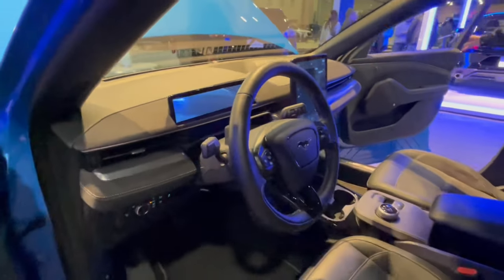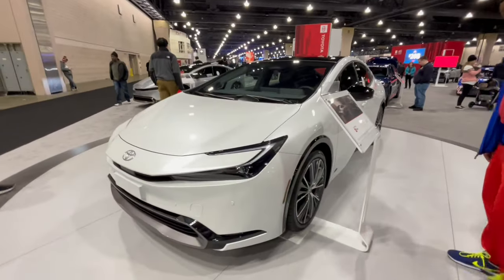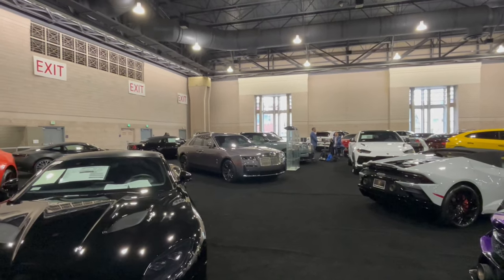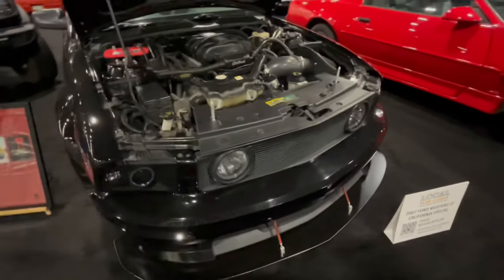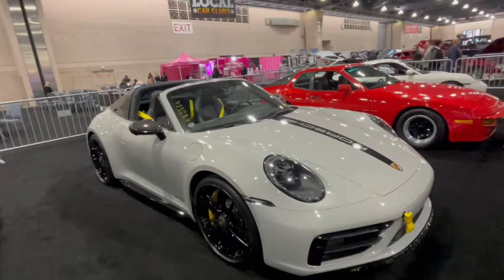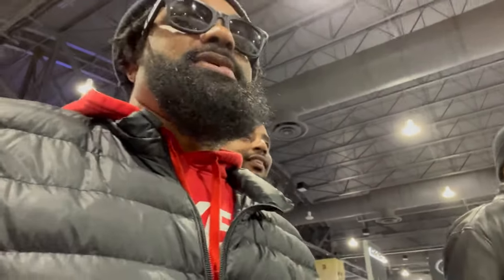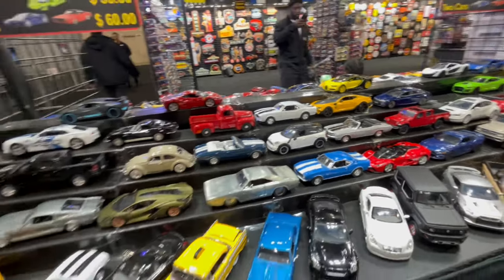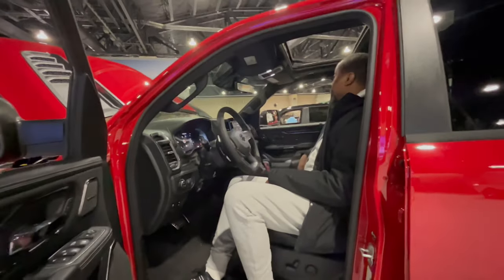Philadelphia Auto Show 2023, Downtown Philadelphia Convention Center